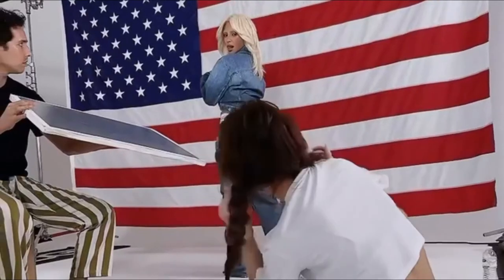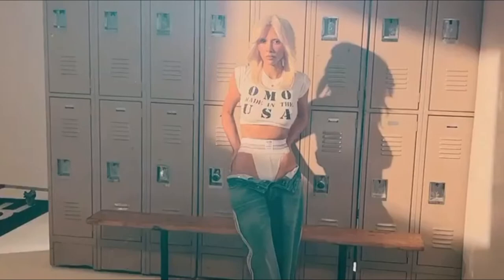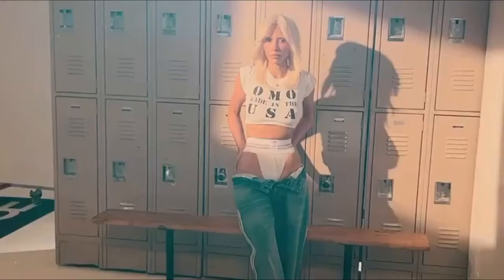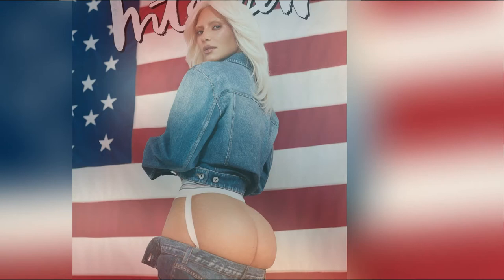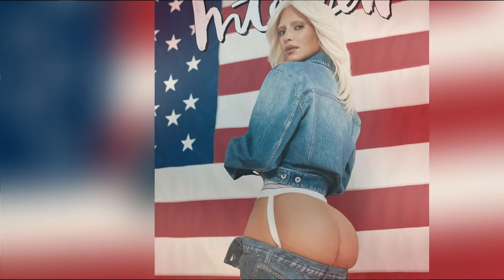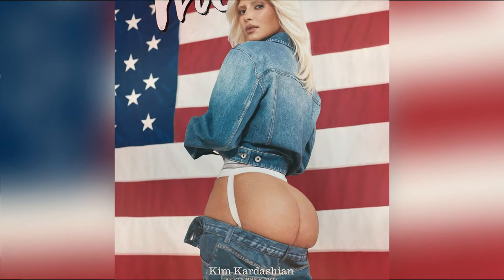Kim Kardashian showcases famous backside in JOCKSTRAP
Kim Kardashian showcases famous backside in JOCKSTRAP with leather denim trousers pulled down for racy Interview Magazine cover!